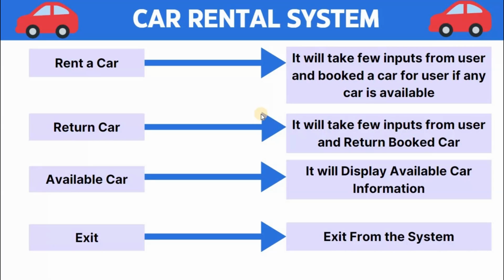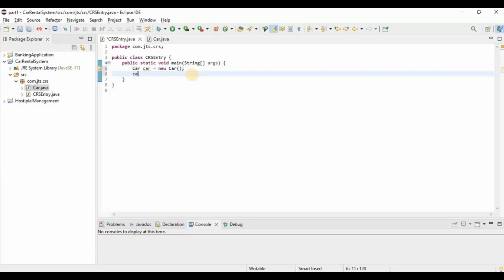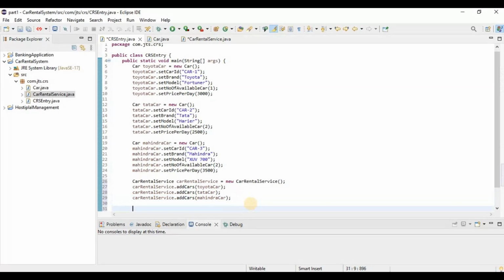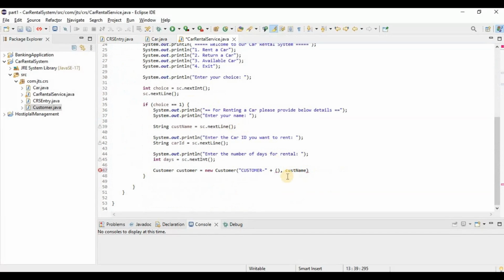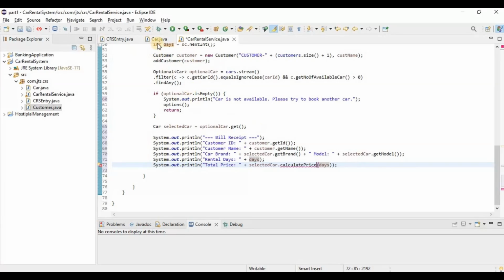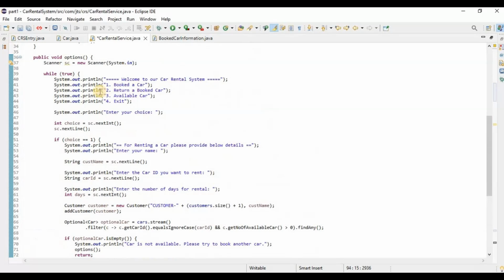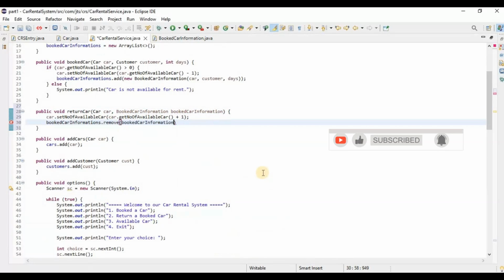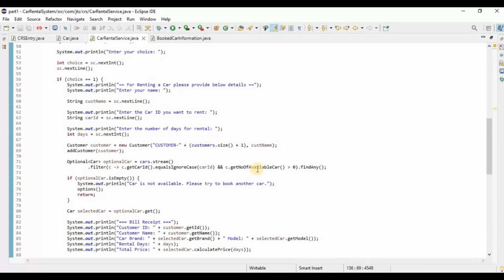🚗 Car Booking System - Core Java Project 🚀 | Beginners Java Project | OOPs Concept | Live Coding 🔥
Welcome to our Java project tutorial for beginners! In this video, we'll guide you through building a complete CAR Rental System using Java. Whether you're new to programming or looking to enhance your Java skills, this project is a fantastic opportunity to learn and practice.

🚀 Project Overview 🚀
This step-by-step tutorial guides you through creating a Car Booking System in Core Java. You'll learn how to create classes/Object. Interaction with other classes and calculate prices. Our user-friendly console interface focuses on core OOP principles.

Here's what you'll learn in this project:
🚗 Designing a Car Booking System using OOP principles.
🚗 Implementing classes, methods and interaction of classes with organized code.
🚗 How to create Java Project.
🚗 Managing Book and Return Rented Car: Learn how to add, return and view car information within the system.

By the end of this tutorial, you'll have a fully understanding of How Car Booking System is working in Java.